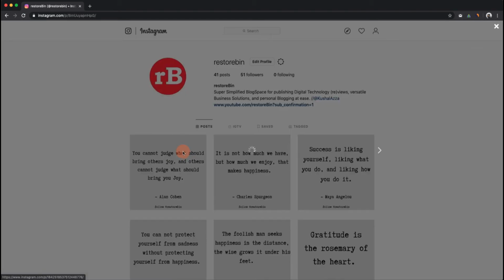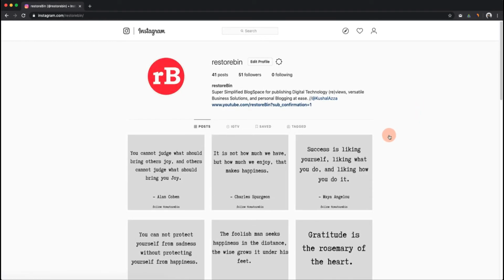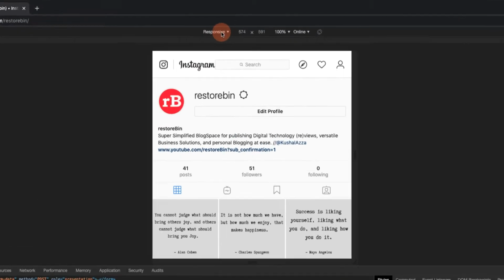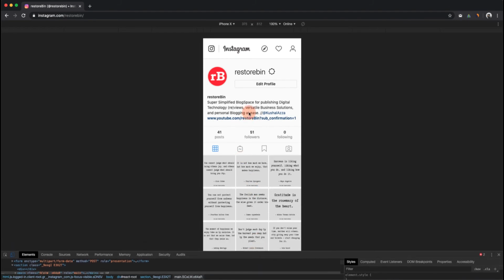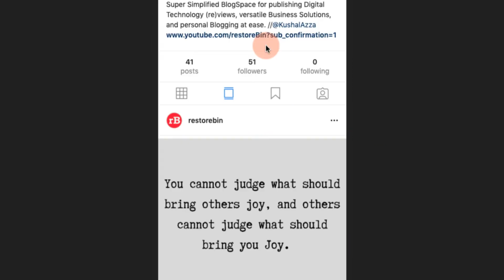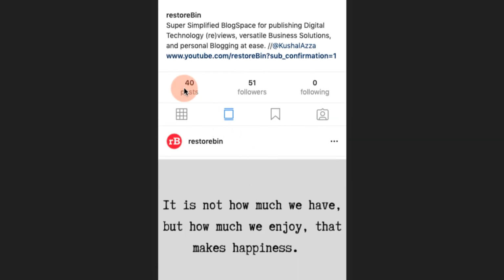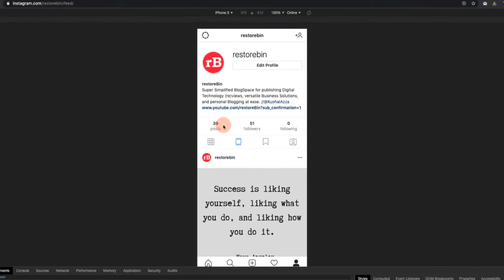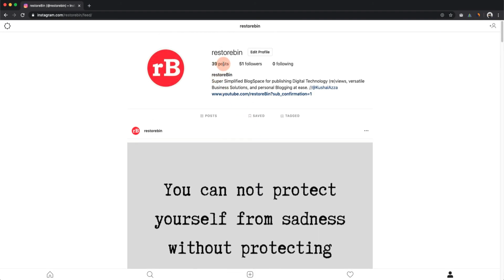How to Delete Instagram Posts on Computer Browser?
Learn how to delete Instagram photos and videos on desktop or computer browser without using any third-party extensions. You can use the same tip to delete an IG post on Windows, macOS, or any computer OS.

This tip works on any web browser like Chrome, Firefox, Microsoft Edge, etc. that supports developer console with the device toolbar.

Here are the steps to delete the Instagram post on computer:
1. Launch the Chrome Browser on Desktop.
2. Open your Instagram profile. ex
3. Right-click for more options and select 'Inspect element'.
4. Click on the 'Toggle device toolbar'.
5. In the drop-down select any device like 'iPhone X' and set scale to 100%.
6. Reload the Instagram profile page.
7. Click on Feeds icon to switch.
8. Click on the '3 dots icon' for more options
9. Select the 'Delete' option.
10. Finally, confirm that you want to delete the Instagram post.

That's it. Your Instagram post will be deleted from the desktop site on PC. As I mentioned, you will be able to delete the post any browser without using any external software.

You can also mass delete the Instagram posts and photos using 'InstaG Purger' script demoed in this video

restoreBin: a Super Simplified Internet Space for publishing Digital Technology (Re)views, Versatile Business Solutions, and Personal Blogging at ease.